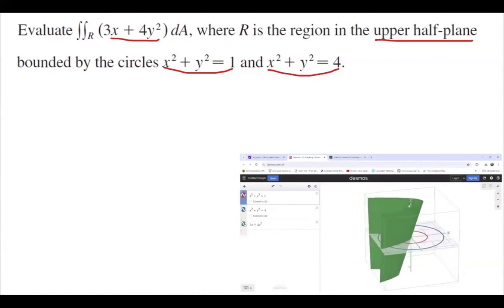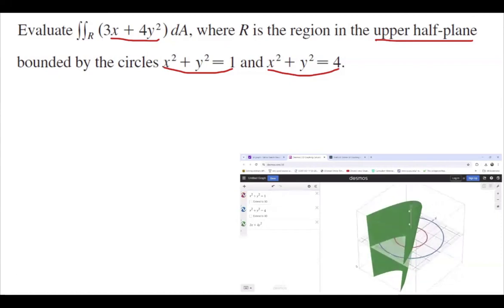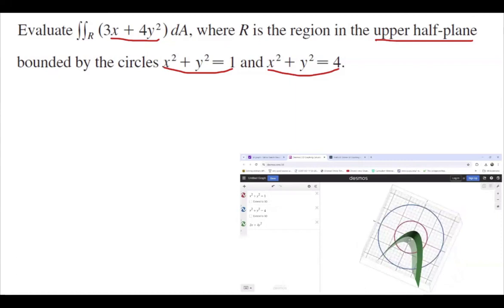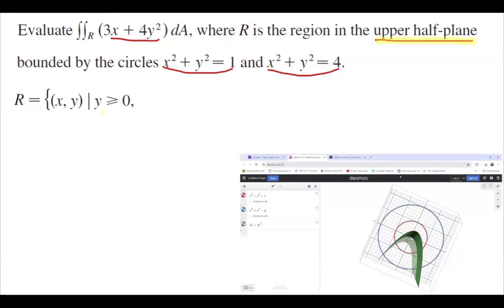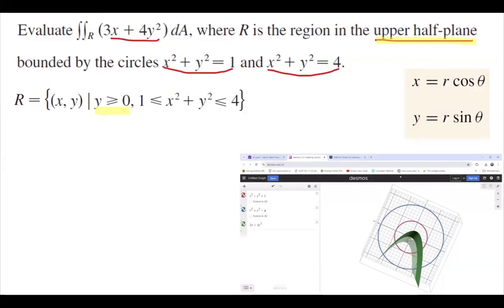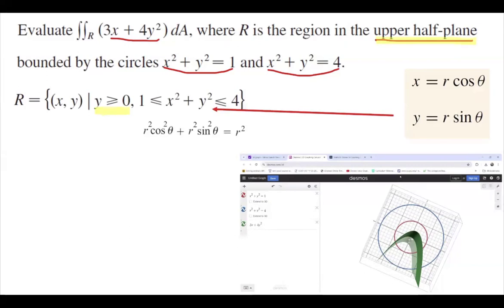Double Integral Over Region Bounded by Circles